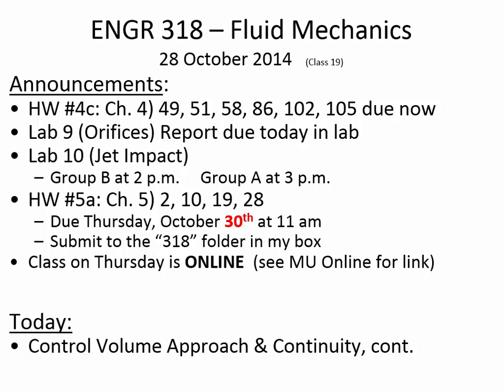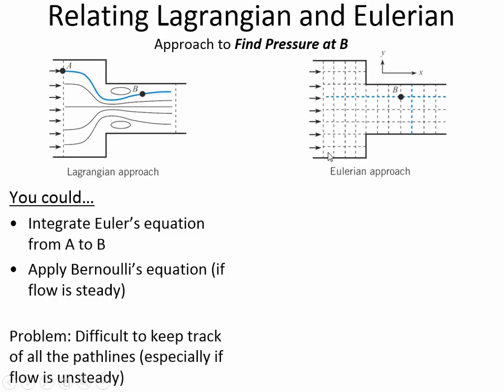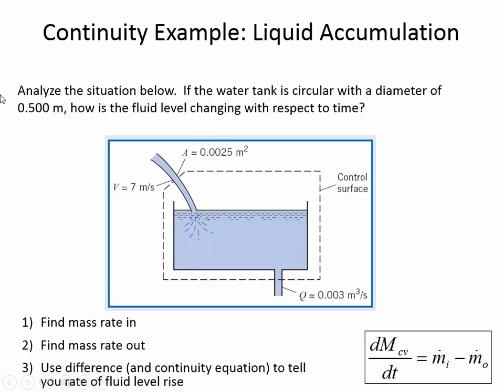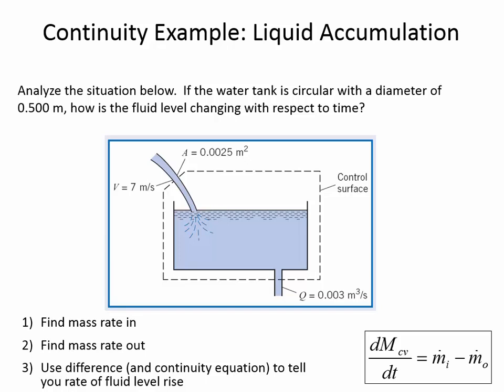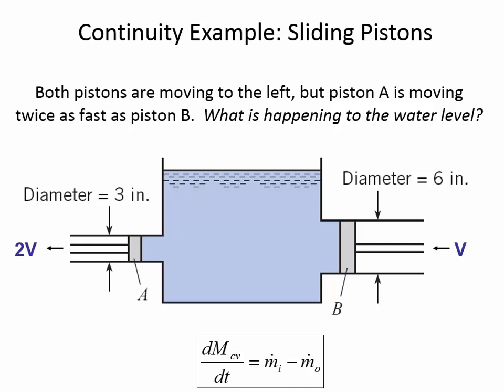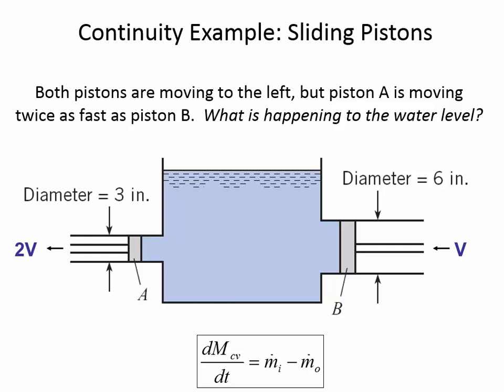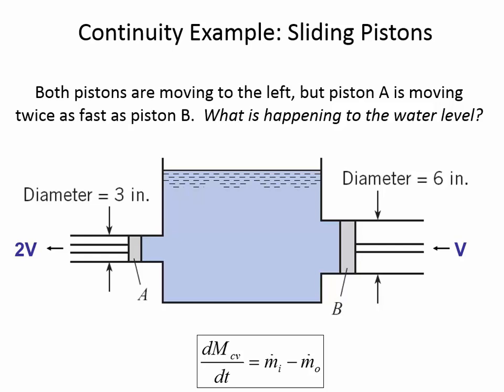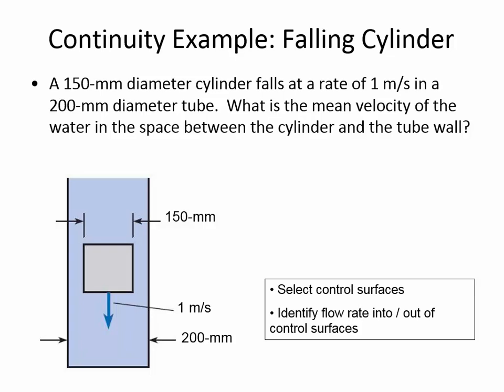ENGR 318 - Class 19 (10/28/2014) Control Volume cont (examples)